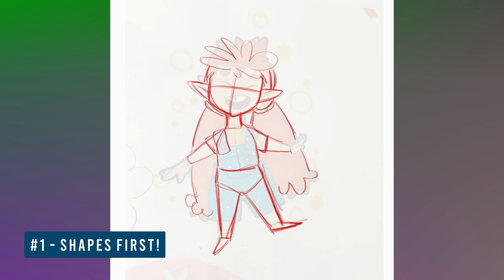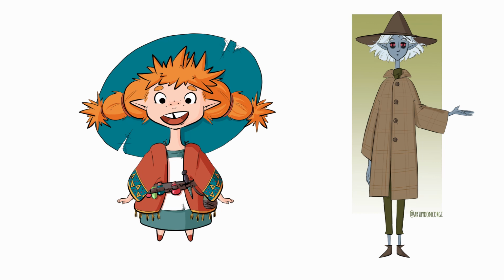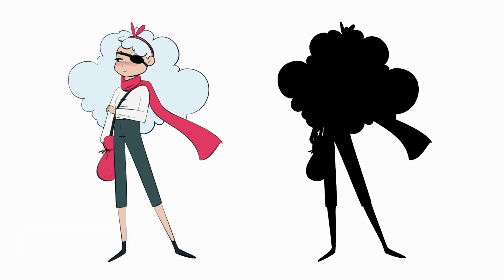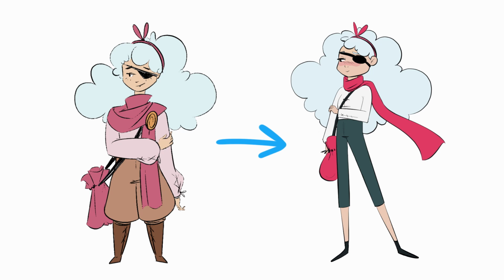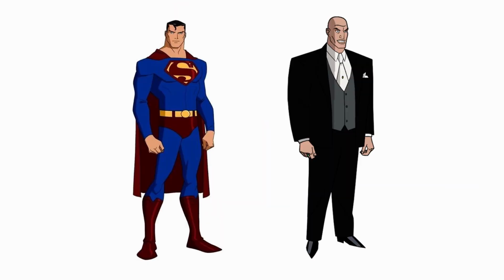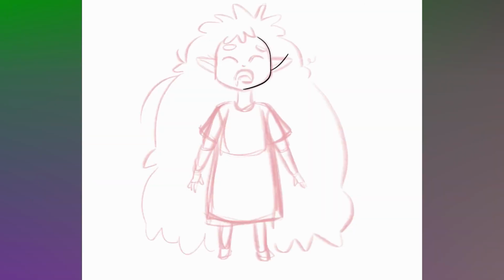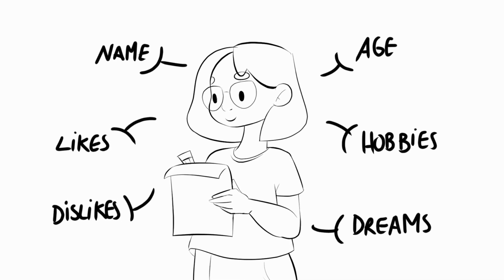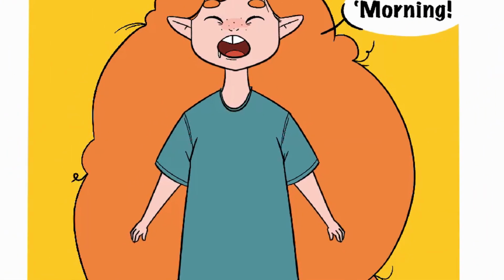CREATE AWESOME(R) CHARACTERS! 5 Tips For Better Character Design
I want you to create better characters! So here are my best tips for better character designs.

Take all these into account when creating your next original character, and you'll see the improvement right away.

Enjoy the video and as always:

- Patricia